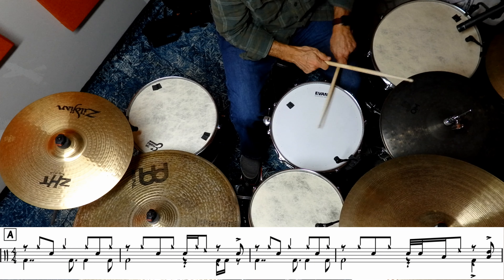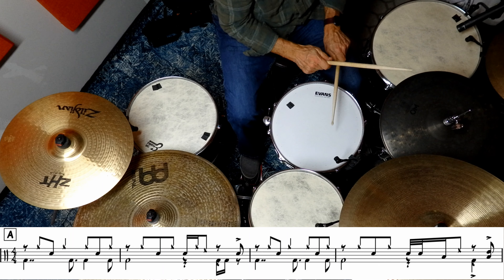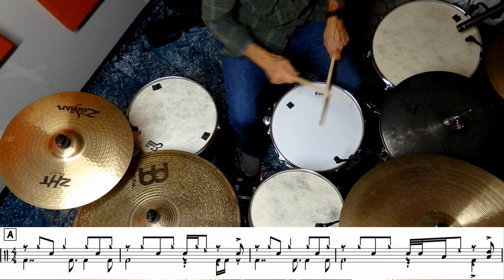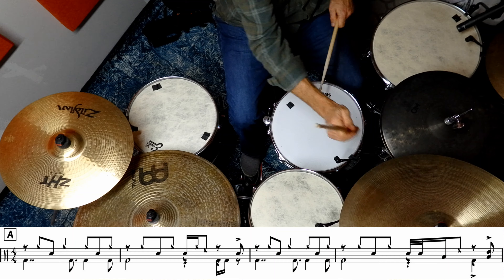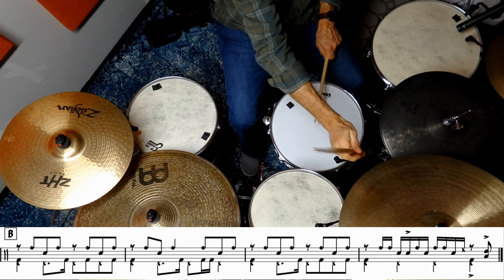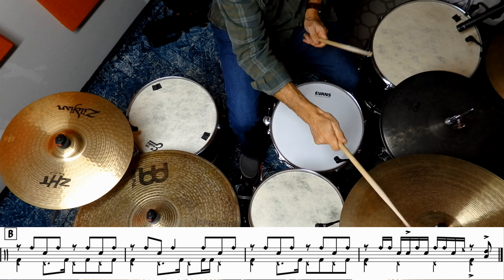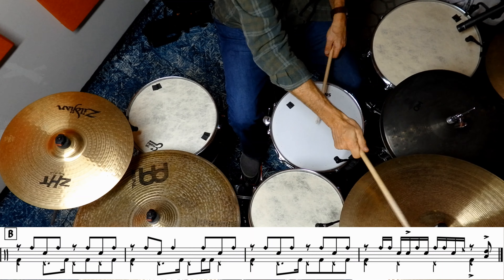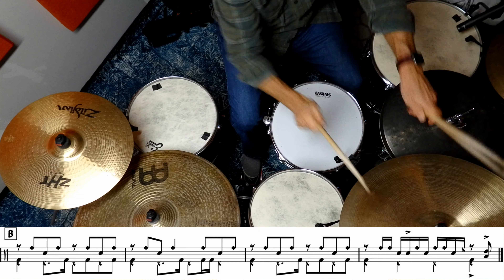Spastic Cologne (Episode #7)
Putting the fun back in funk and the spastic back in plastic. This rhythm will blow you away. Ask your doctor about Spastic Cologne.